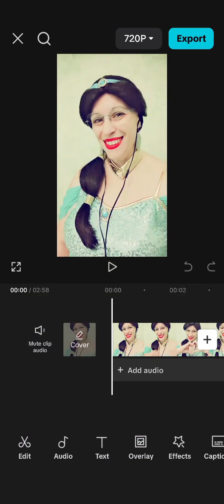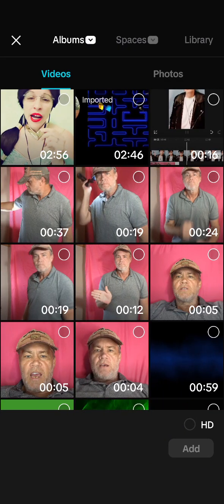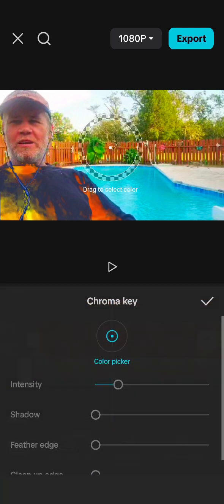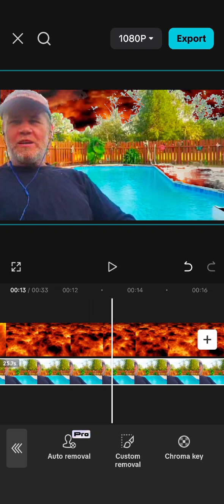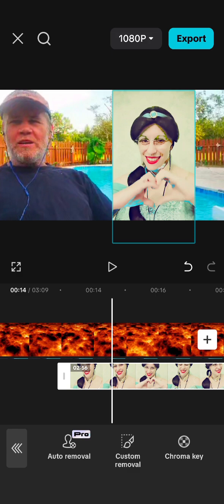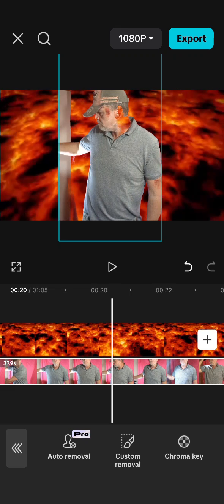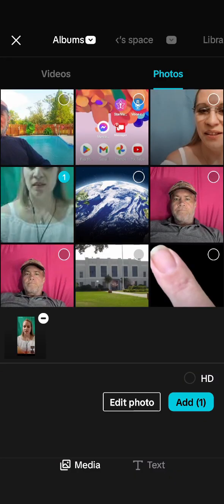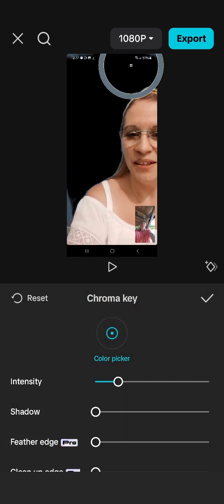Vid 6: All things Green Screen. What you need to know.